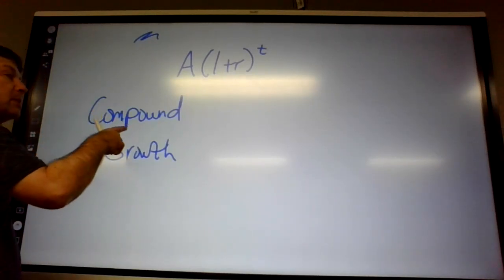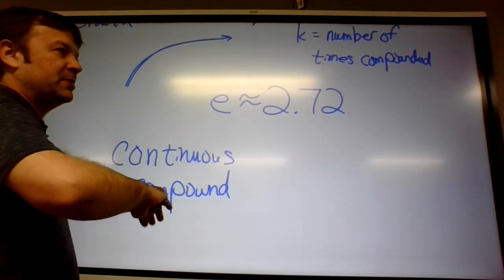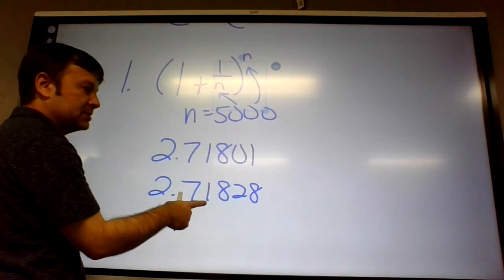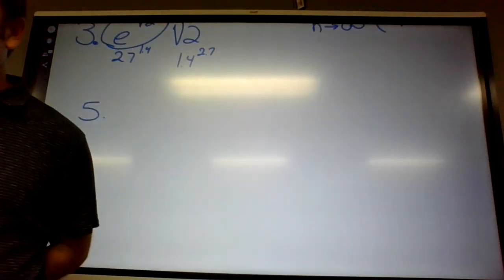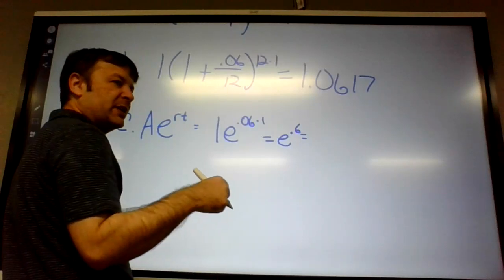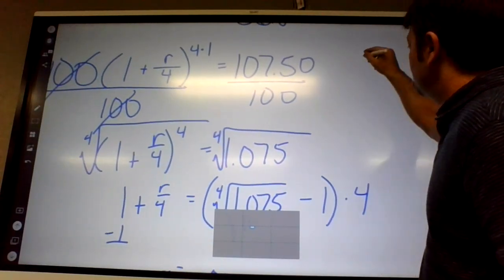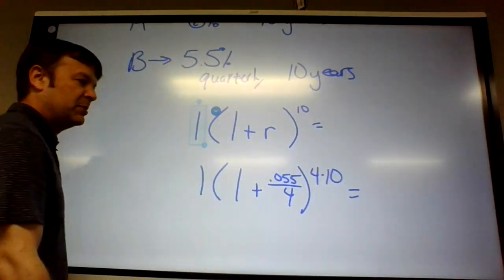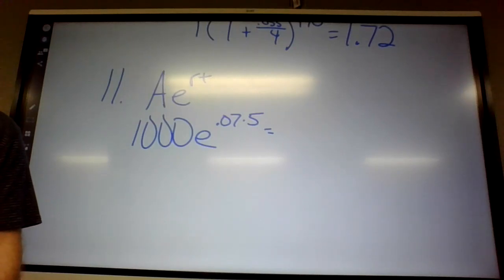Geometry pg 196